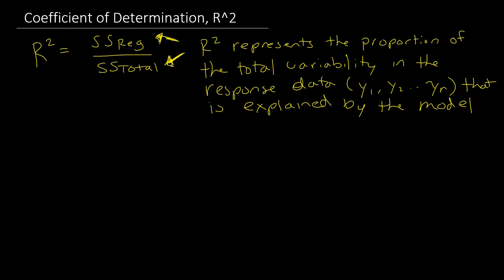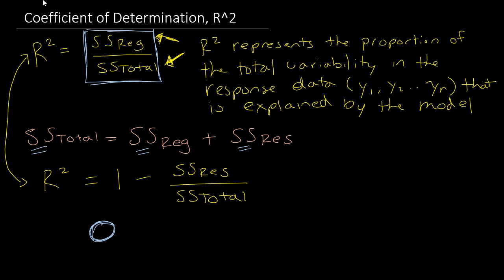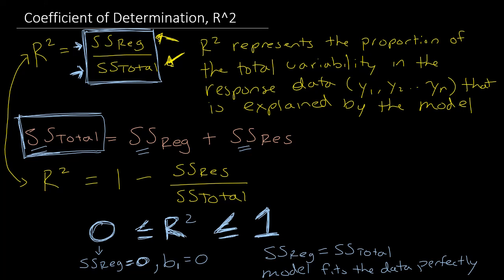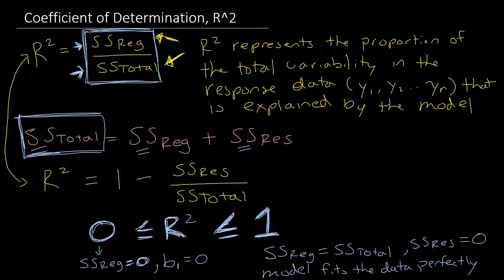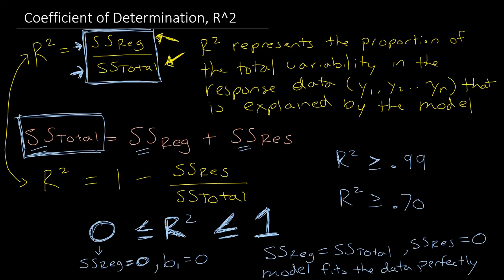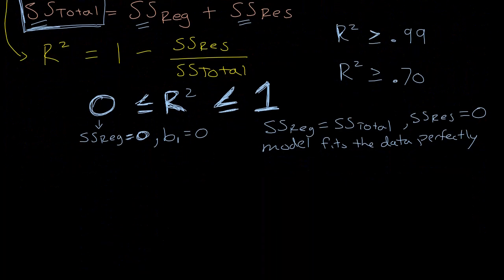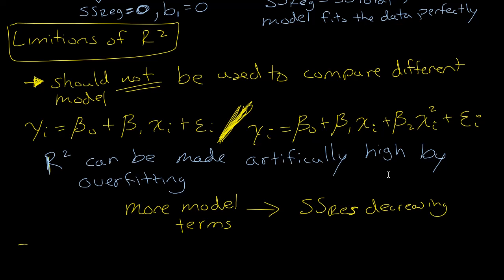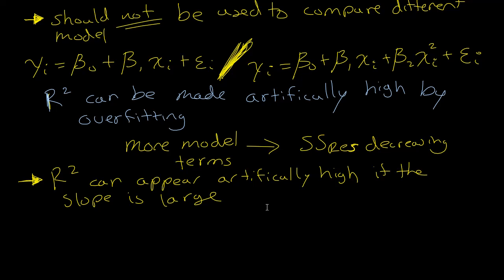Coefficient of Determination - R^2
This video discusses the interpretation and limitations of R^2 in linear regression